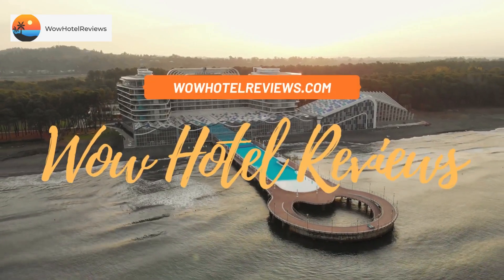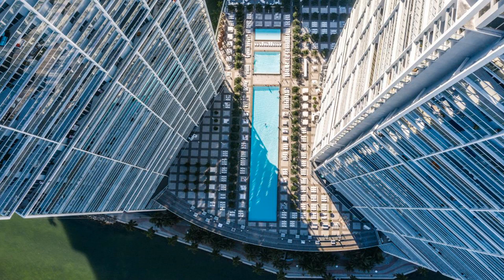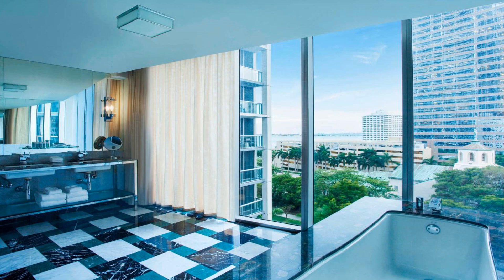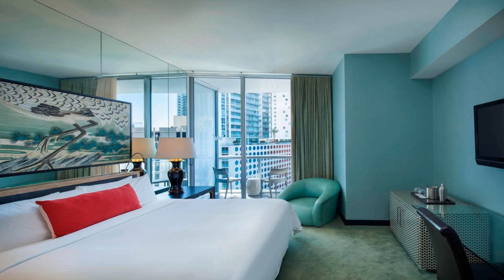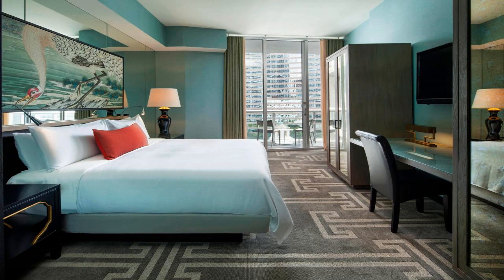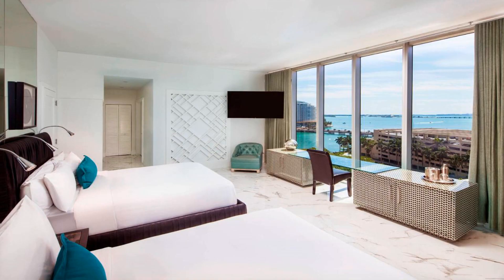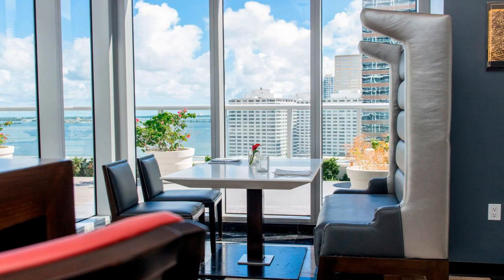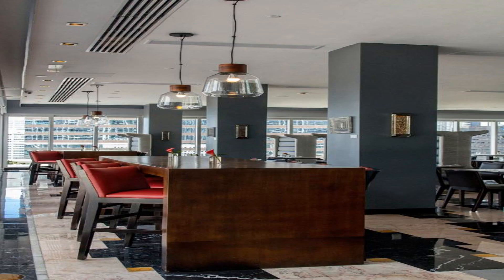W Miami Review - Miami , United States of America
W Miami

This hotel is located in downtown Miami’s Icon Brickell urban development center. It has a 300-foot infinity pool overlooking Biscayne Bay.
Linens and robes, an iPod docking station, and a 42-inch flat-screen TV with a film library are all included in the contemporary rooms and suites at W Miami. The rooms also feature a microwave and mini refrigerator.
W Miami has an on-site spa that includes a water lounge. The lounge has a reflecting pool, hot and cold plunge pools, and a floating library. The W Miami’s fitness center features state-of-the-art equipment and expert trainers.
A seasonal American menu is served at ADDIKT Modern Kitchen with a view of the pool and Biscayne Bay.
The Miami Art Museum is less than 1 miles from the W Miami. Miami Riverwalk is adjacent to the property and Miami Beach is just 10 minutes' drive.